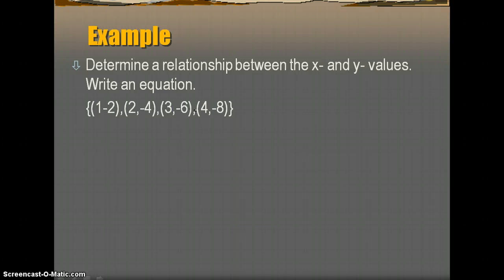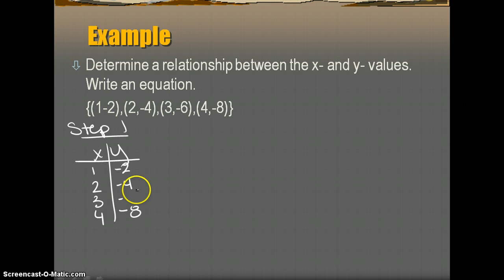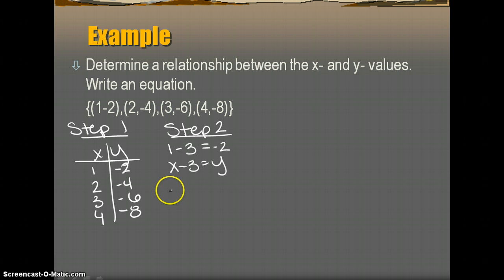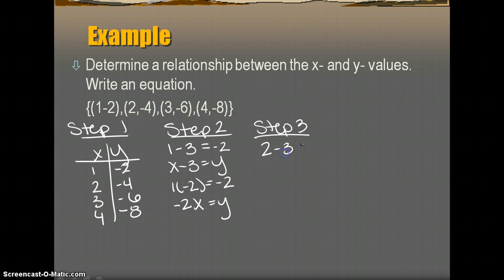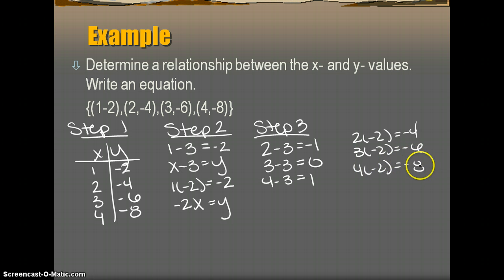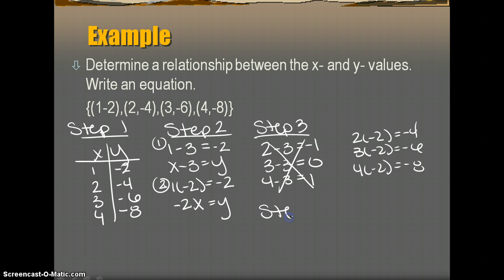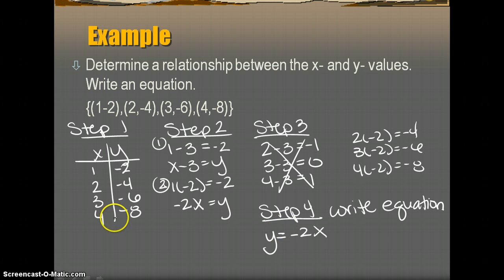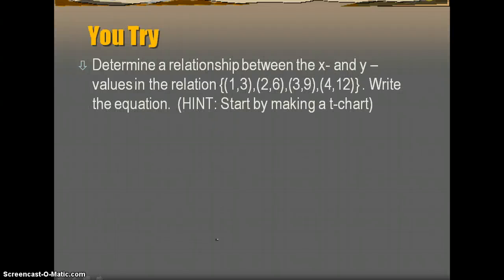Writing Equations from a Table Ex 2